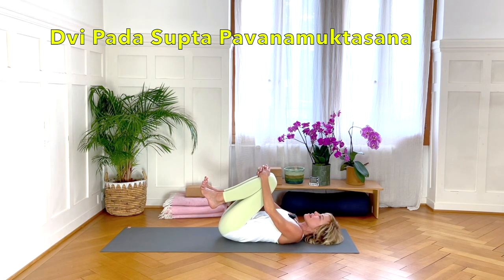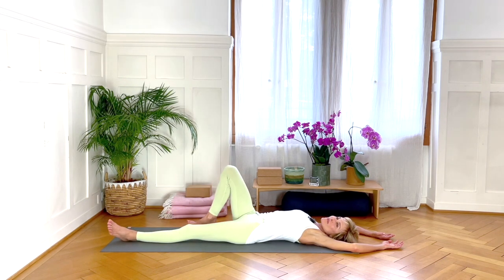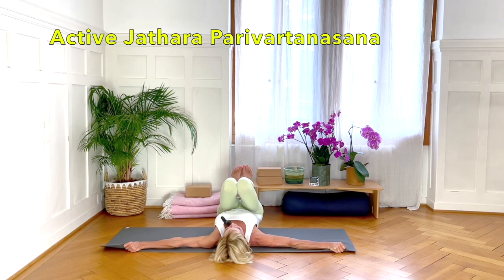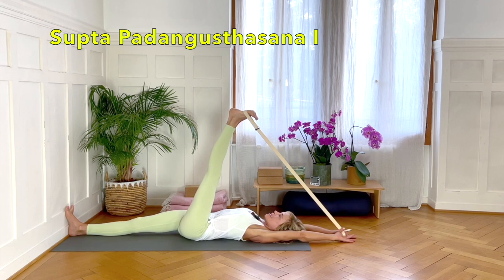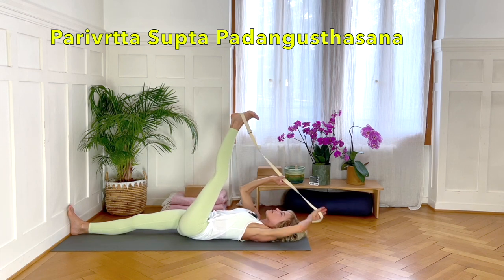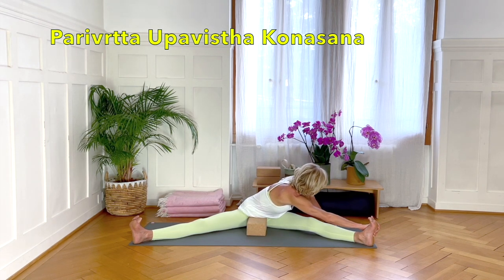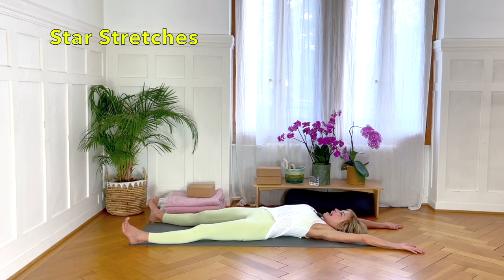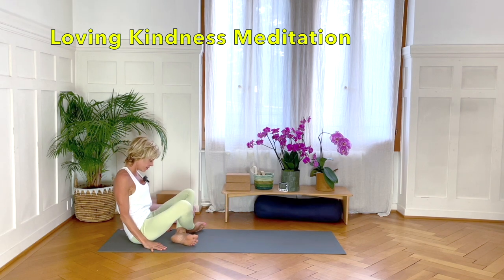Active Yoga Quickie | Core Strength | Hips and Twists | 32 min | Beginner and Intermediate Level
An active Yoga Quickie that strengthens the core and stretches the legs, hips and spine. We also incorporate some twists to detox the organs and release tension from the spine. Perfect for busy days! let me know how it goes for you. Made with love 💕  X Cat